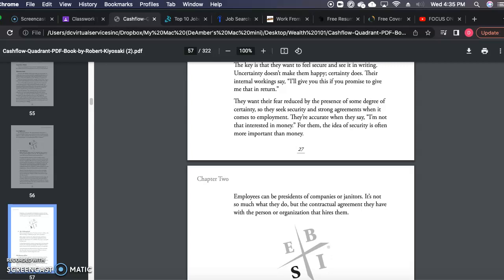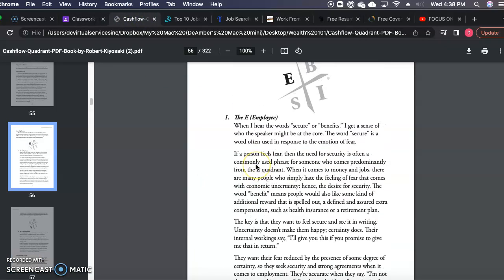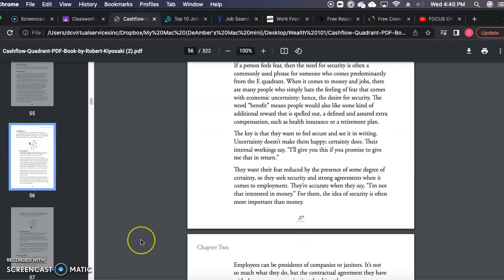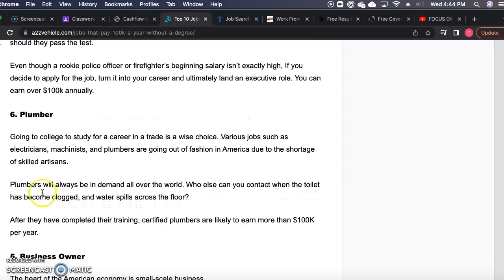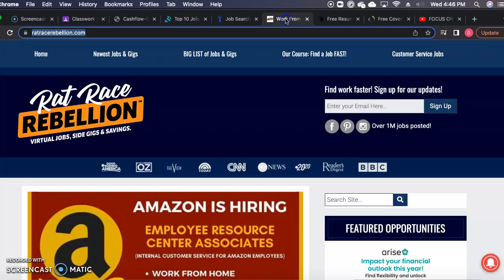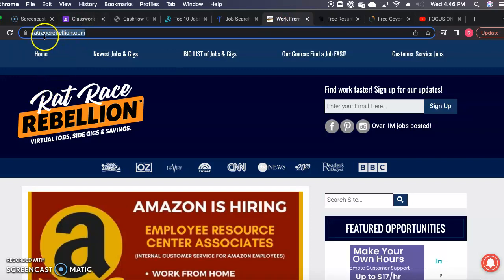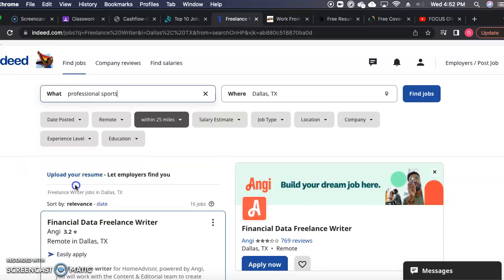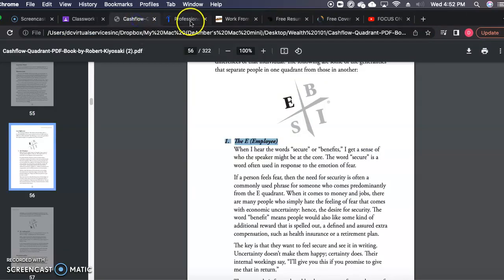How to make a $100K in the E Quadrant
In this video we’ll walk you through:
- Reviewing the "E" Quadrant
 - Top 10 Jobs: 100K Annually w/o College Degree in 2022
-Work at Home Jobs Hack (Work at Home Classified)
-How to Complete a Resume and Cover Letter for Free
-How to Find Your Dream Job for Free
- How to get additional resources to increase action and success.

This is Day 3 of the Series of Bigo Live: Money Mania 2022
To get more 1 on 1 Live : Bigo Live : HustlPriestes777

Additional Resources:

You will get all resources sorted by "Days" by Screen Recording:

Use a Google Account and Class Code:
Class code
p7orybl

**This is not a Class, this is how to get the resources after lives or recording.*

Day 1-Day 9 if applicable.

Our channel is about Creating an Economy, Virtually. We cover lots of cool stuff such as Entrepreneurship, Spirituality and Entertainment!